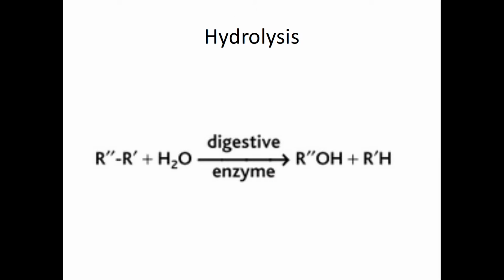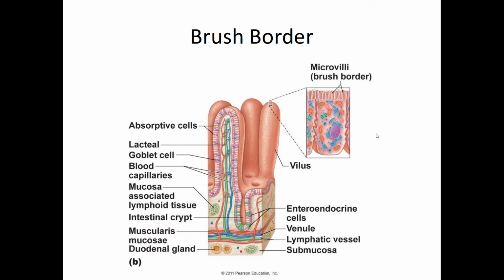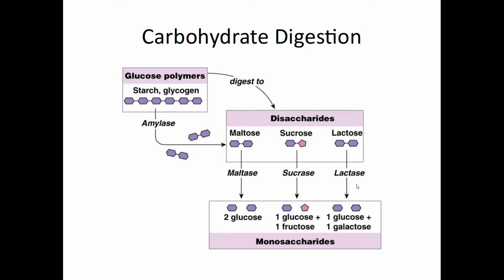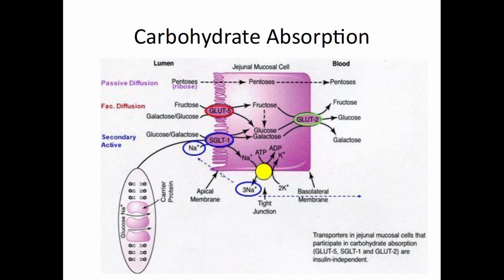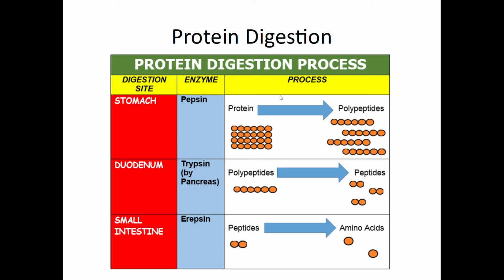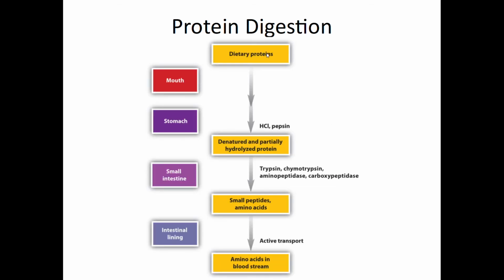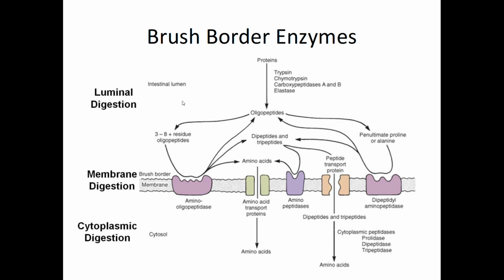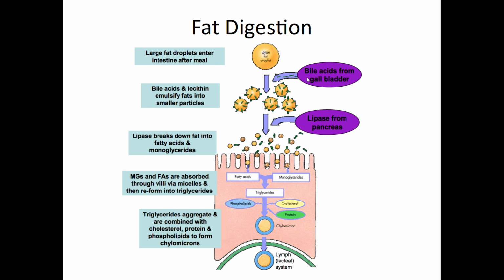4/22: Part 2 Macronutrients